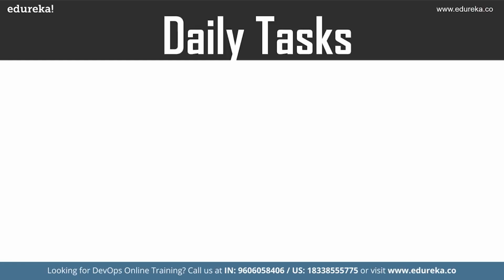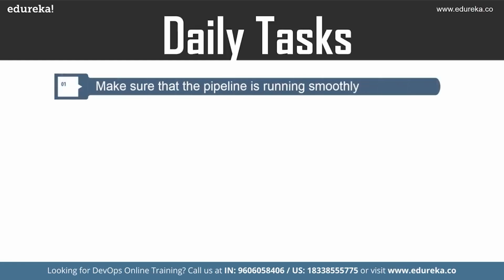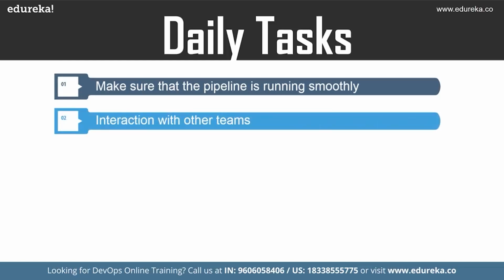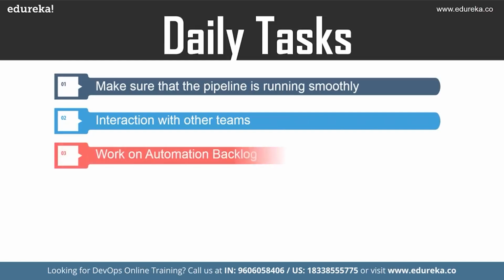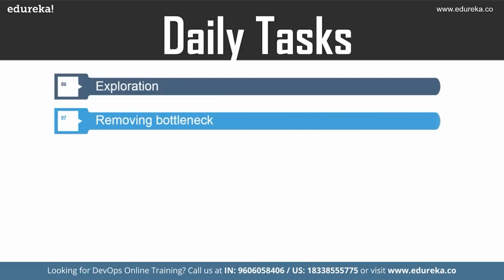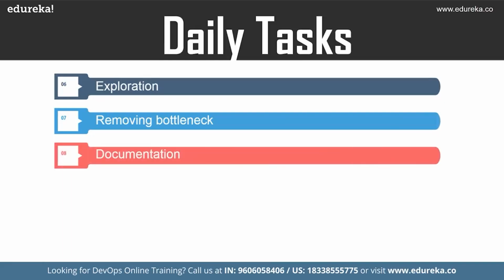DevOps Engineer day-to-day Activities | DevOps Engineer Responsibilities | Edureka Rewind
This Edureka video on "DevOps Engineer Day-to-Day Activities" will help you understand the need for Kubernetes and how does it work.